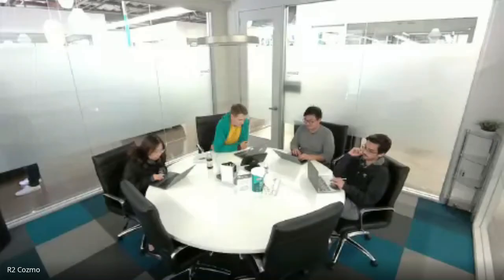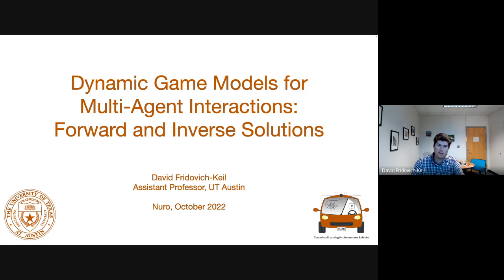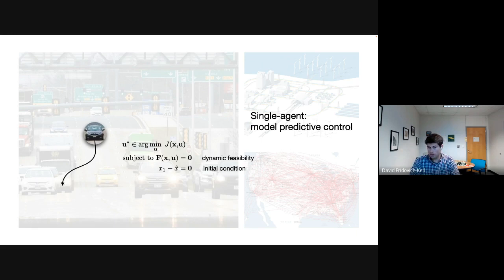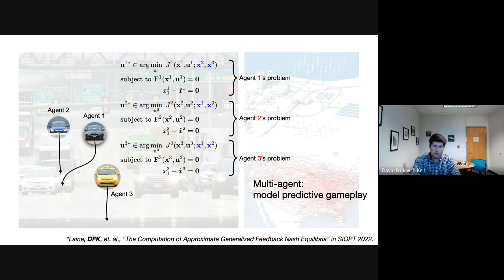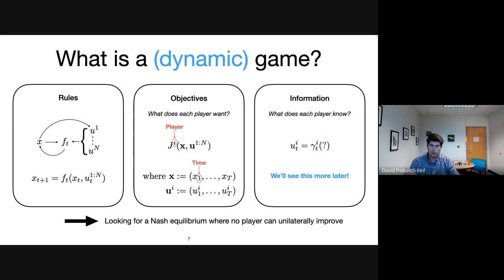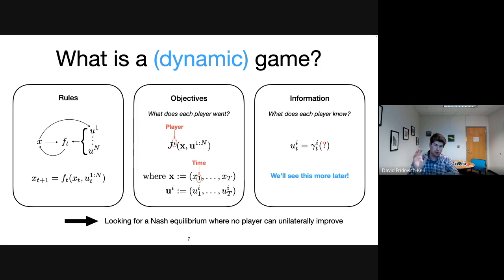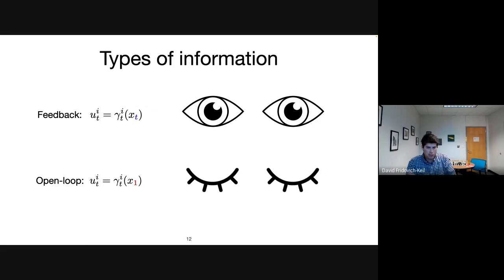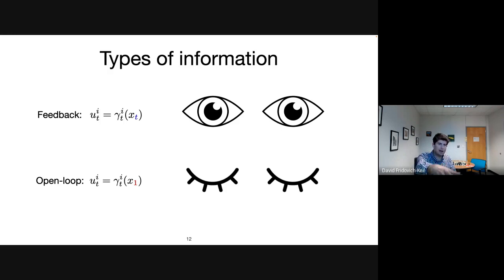David Fridovich-Keil - Dynamic Game Models for Multi-Agent Interactions | Nuro Technical Talks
About the Talk "Dynamic Game Models for Multi-Agent Interactions: Forward and Inverse Solutions": This talk introduces dynamic game theory as a natural modeling tool for multi-agent interactions ranging from large, abstract systems such as ride-hailing networks to more concrete, physically-embodied robotic settings such as collision-avoidance in traffic. We present the key theoretical underpinnings of dynamic game models for these varied situations and draw attention to the subtleties of information structure, i.e., what information is implicitly made available to each agent in a game. Thus equipped, the talk presents a state-of-the-art technique for solving these games, as well as a “dual” technique for the inverse problem of identifying players’ objectives based on observations of strategic behavior.

About the Speaker: David Fridovich-Keil is an assistant professor at the University of Texas at Austin. David’s research spans optimal control, dynamic game theory, learning for control, and robot safety. While he has also worked on problems in distributed control, reinforcement learning, and active search, he is currently investigating the role of dynamic game theory in multi-agent interactive settings such as traffic. Fridovich-Keil’s work also focuses on the interplay between machine learning and classical ideas from robust, adaptive, and geometric control theory. David completed his PhD under the supervision of Claire Tomlin at UC Berkeley and did a postdoc at Stanford University with Mac Schwager.